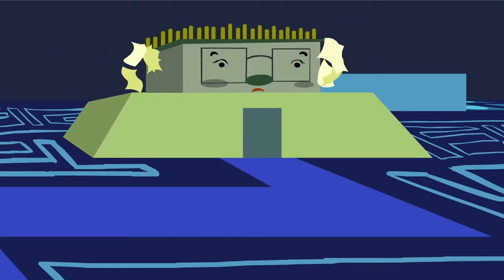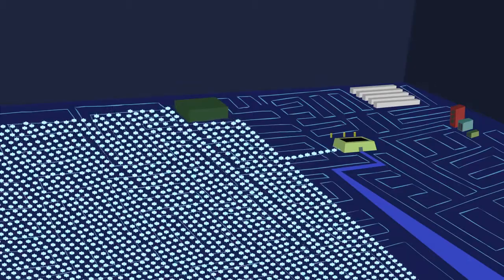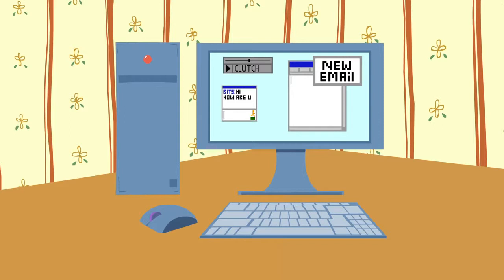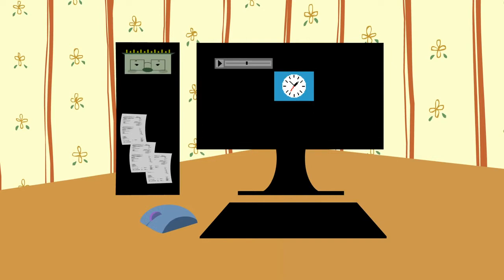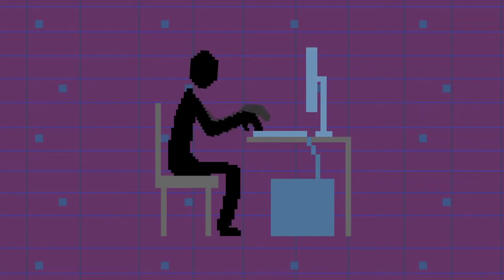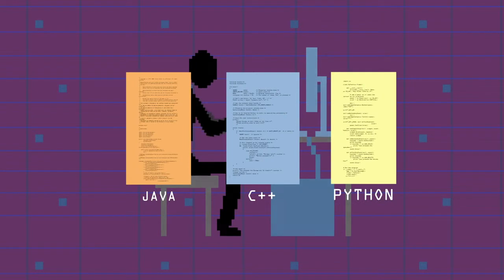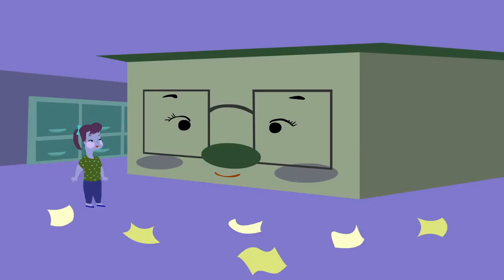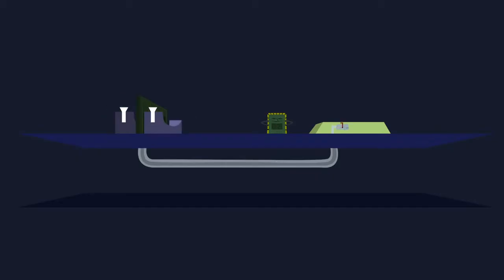Inside your computer Bettina Bair